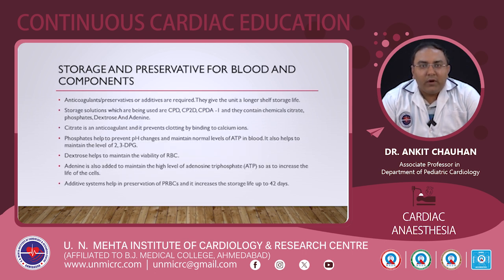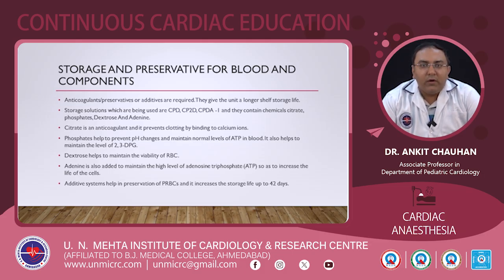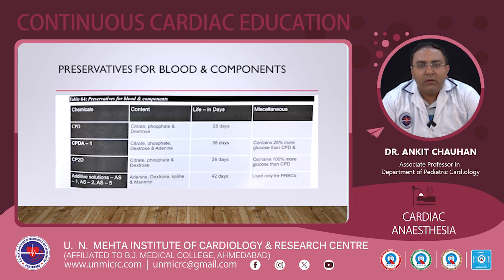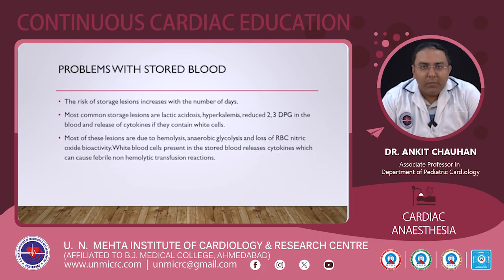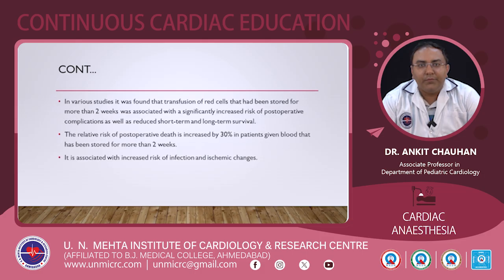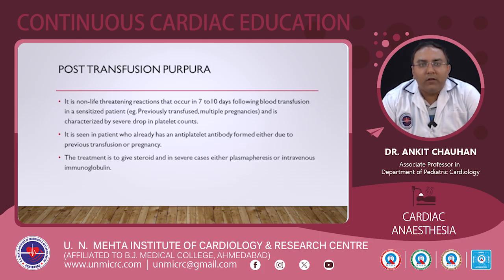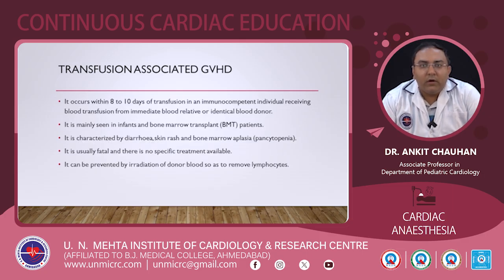BLOOD & BLOOD PRODUCTS TRNASFUSION-CCE(ANESTHESIA)18.10.2025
BLOOD & BLOOD PRODUCTS TRNASFUSION-CONTINUOUS CARDIAC EDUCATION BY ANESTHESIA, UNMICRC